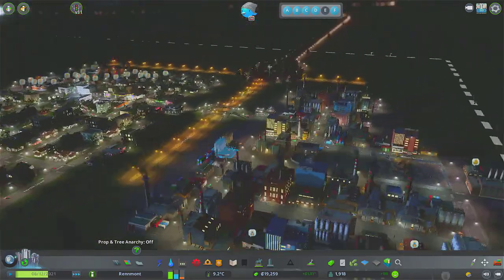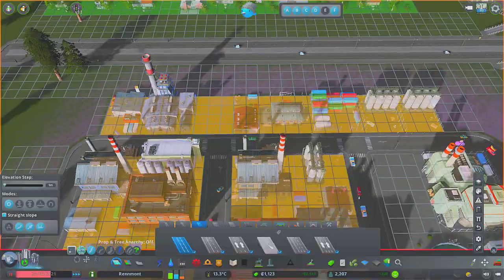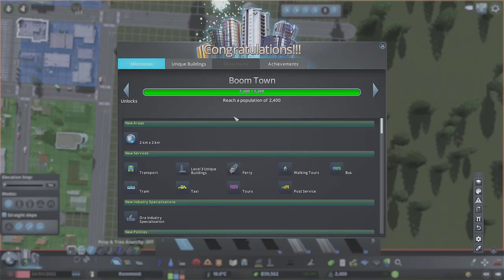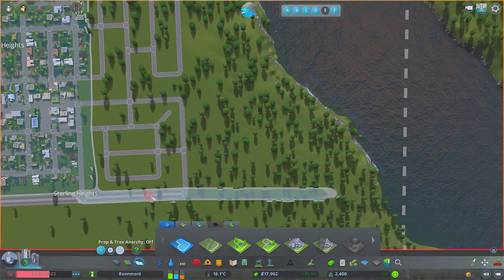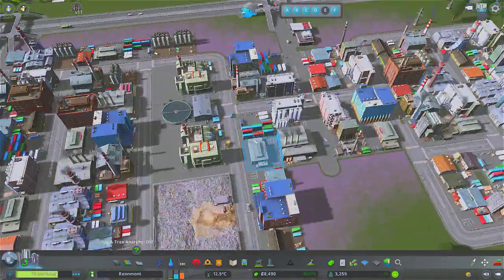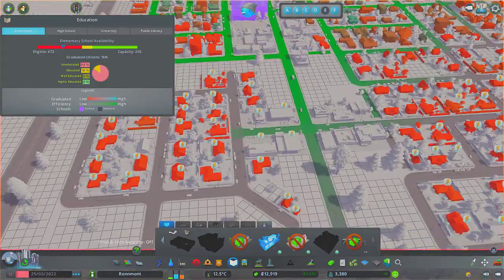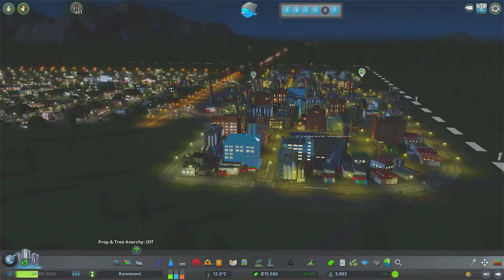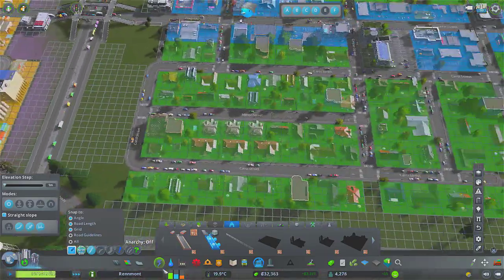Let's Play Cities: Skylines | Part 2 | The Growth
Hey there! Today, we have built the muh needed power plant, achieved three goals, and 4.8k citizens. Our little town is growing each part! It helps thee channel a lot! Peace out!